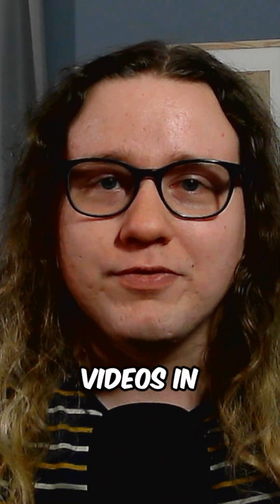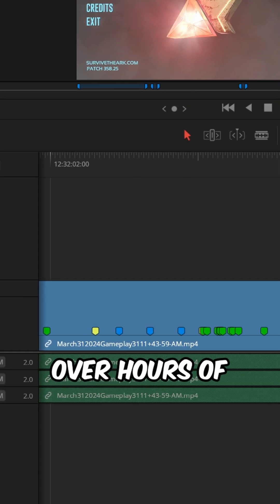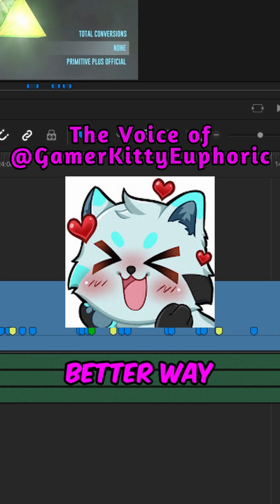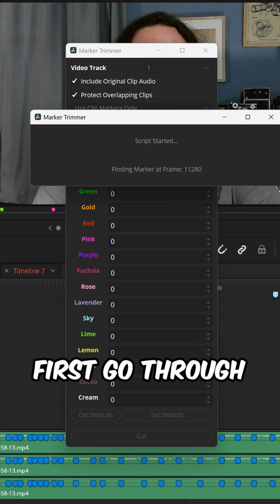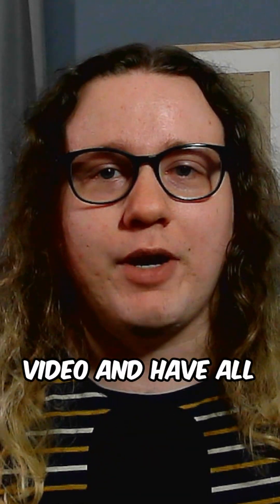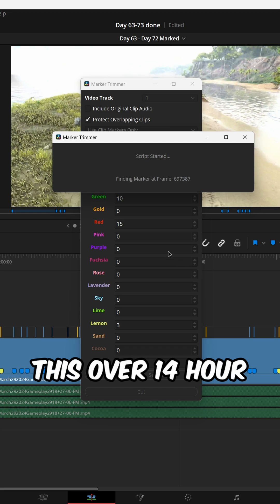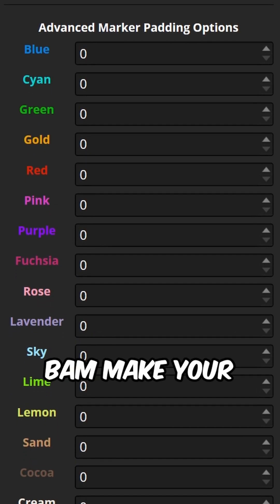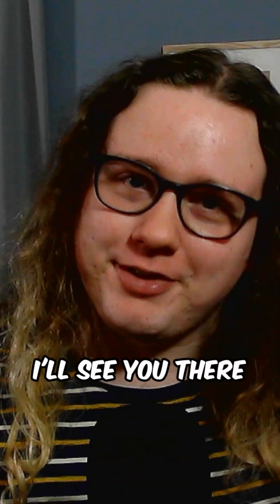Instantly Turn Long Videos into Organized Clips!